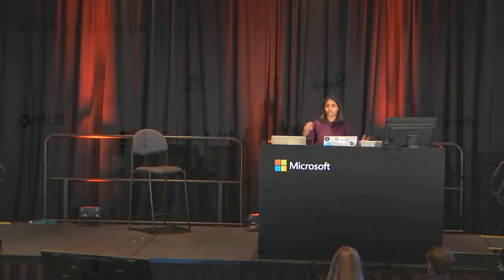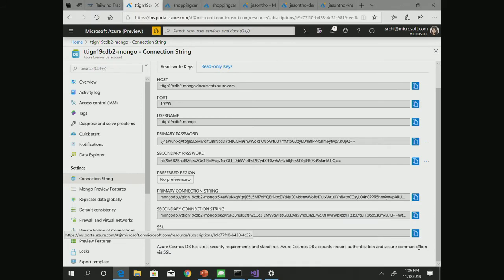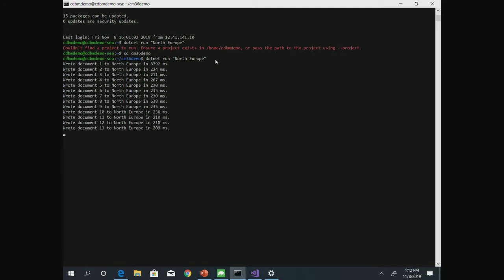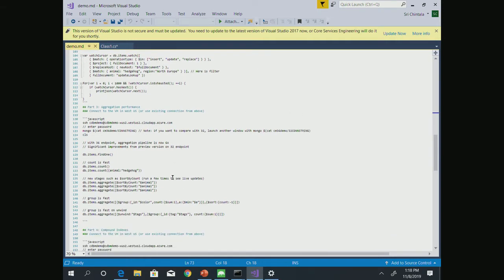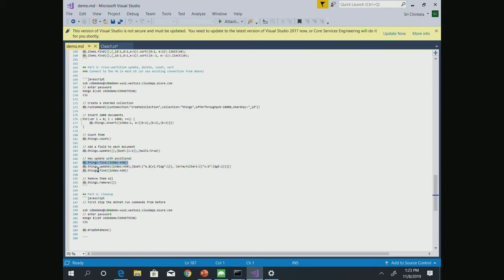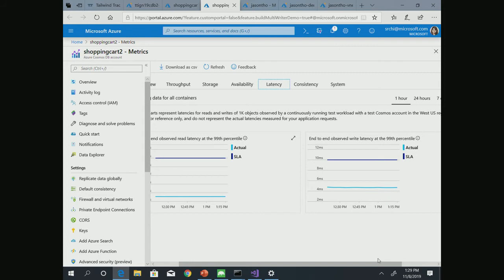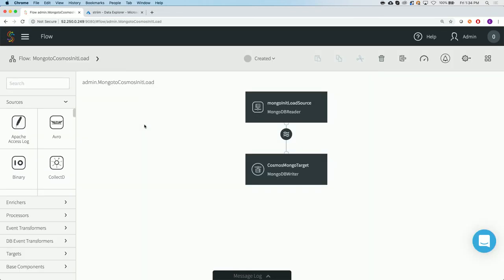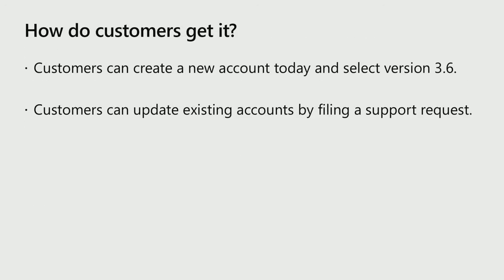Latest updates in Azure Cosmos DB API for Mongo DB and best practices - Ignite 2019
From Microsoft Ignite 2019 (BRK3014). Hear about all the latest and greatest features for Azure Cosmos DB API for MongoDB. We will also cover best practices for building high-performance applications using our API for MongoDB.